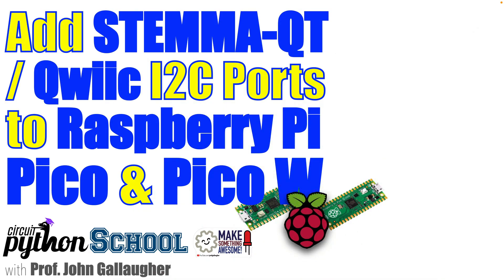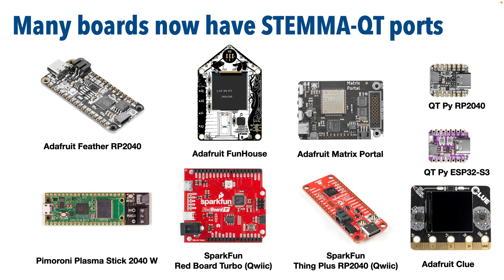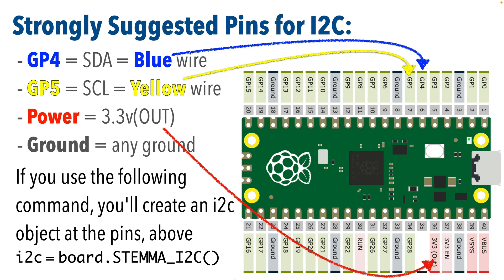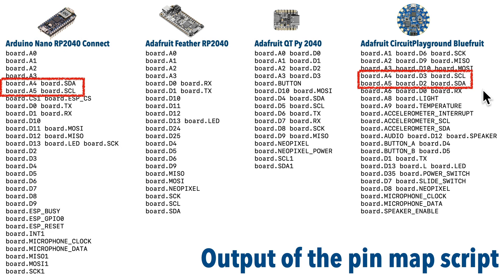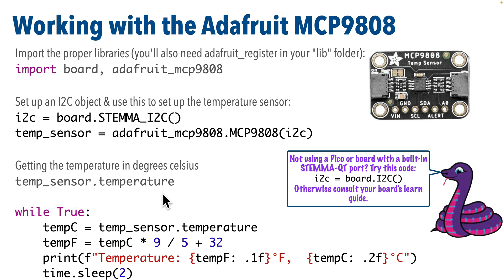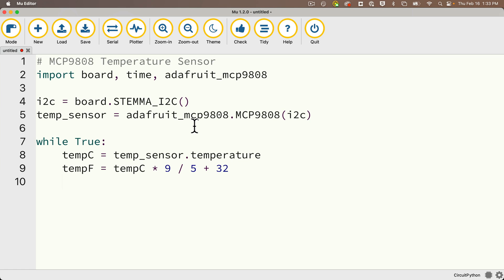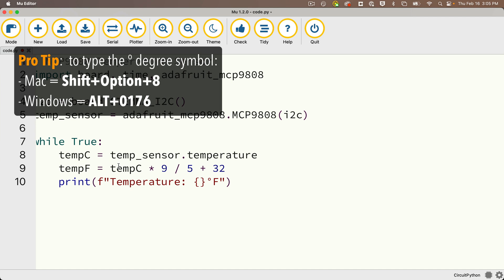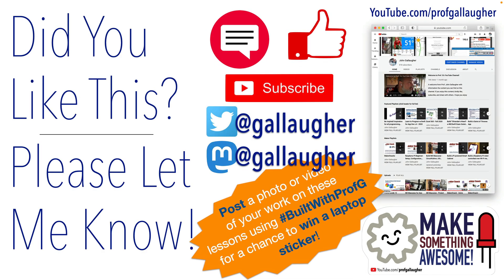Raspberry Pi Pico & STEMMA QT / Qwiic + Using a Temperature Sensor & Formatting Numbers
In this lesson we learn to attach a STEMMA-QT / Qwiic connector to a board that doesn't have one. We'll use a Raspberry Pi Pico W, but the technique demonstrated here can be used with most boards that don't have a STEMMA-QT port. I'll also demonstrate the use of an Adafruit Cowbell Photo board to add STEMMA-QT / Qwiic to a Pico, we'll work with an Adafruit MCP9808 temperature sensor, and we'll learn to use String Format Specifiers and F-Strings to format numbers to a specific number of decimal places.
This playlist is used in Prof. Gallaugher's Physical Computing course. All teachers, students, and other independent learners are welcome to use this content. If you find it helpful, PLEASE let me know! You are also most welcome to share with others and use this material in your own courses.